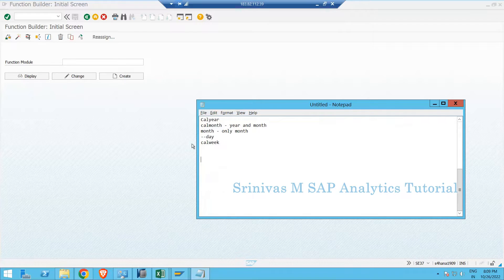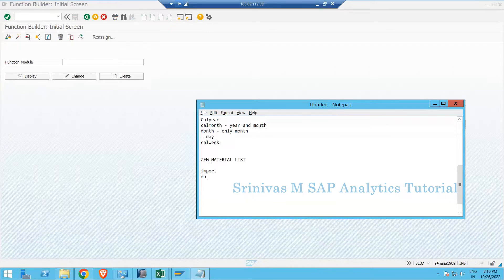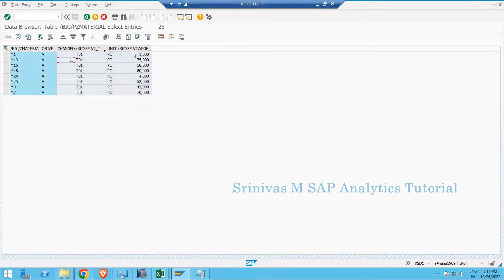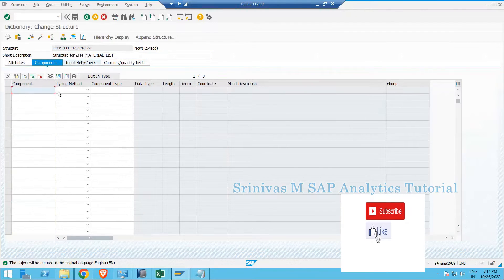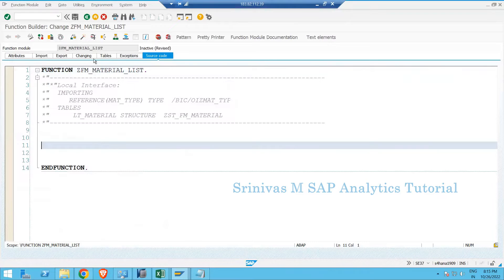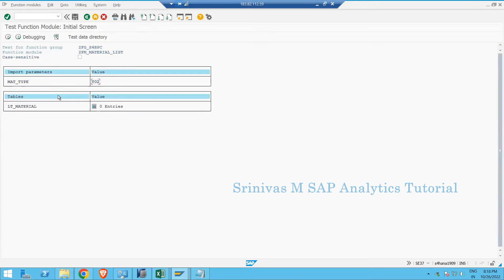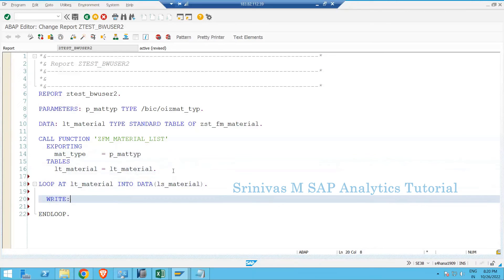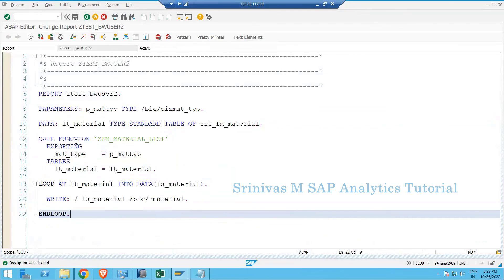12 Working with Function Module in ABAP Part 5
How to create a Function Module with return type TABLE
Using the call Function Module with return type TABLE in the program
Explaining the functionality using debugging mode